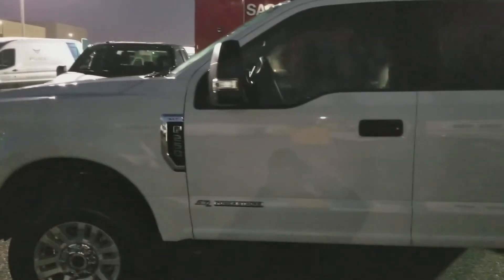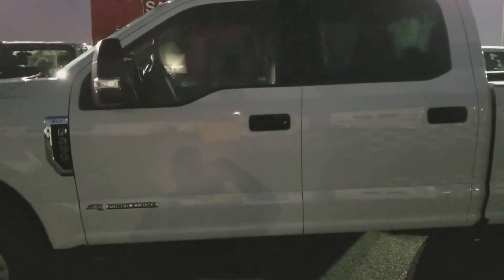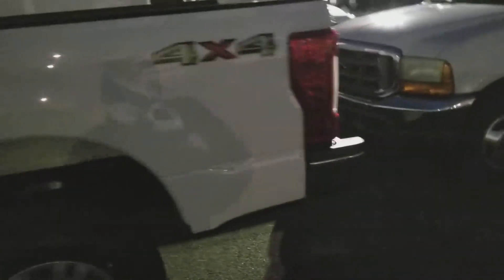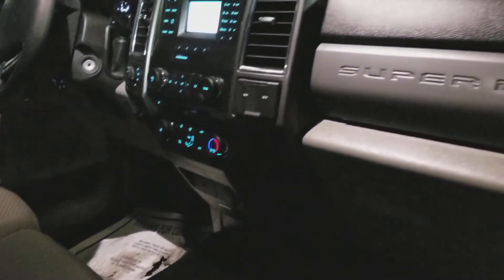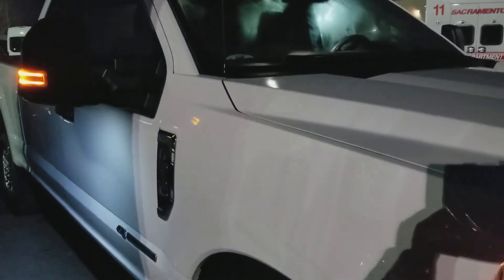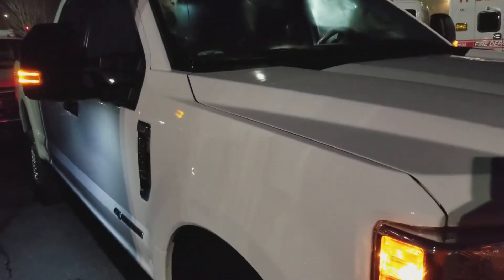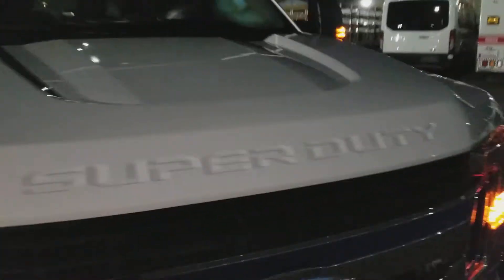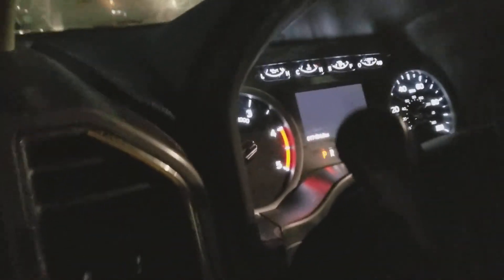2017 FORD F-250 CREWCAB XLT 4WD 6.7L DIESEL